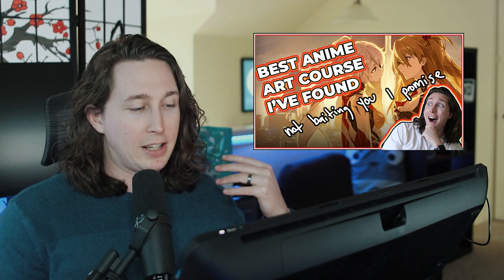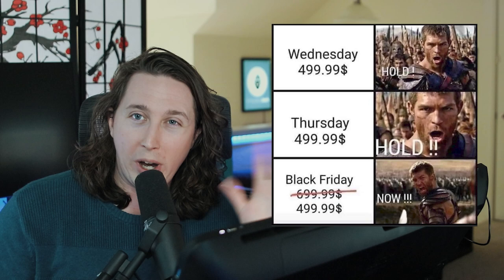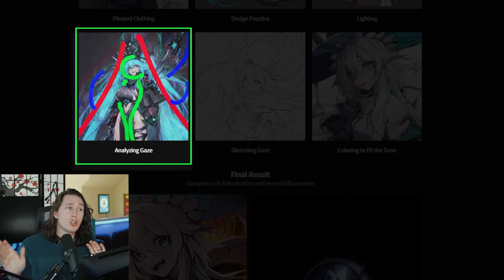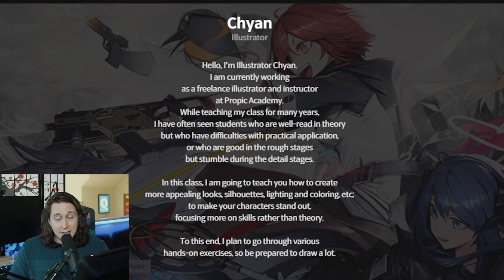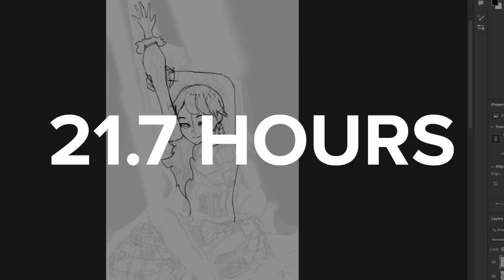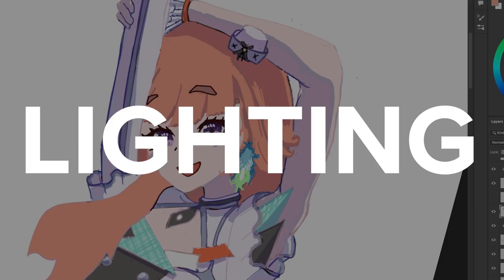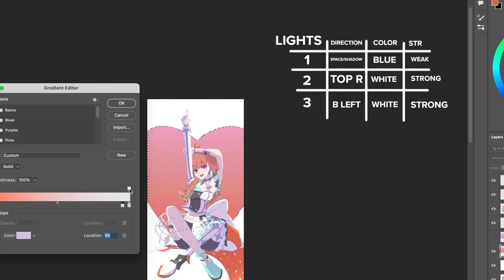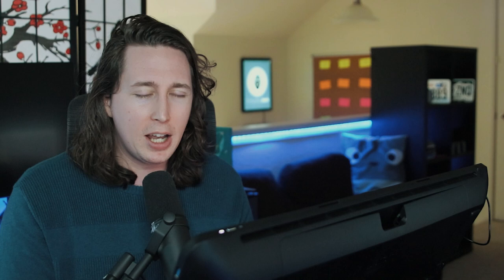My Coloso Art Transformation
1) Check out the class that I mentioned in the video at Coloso :

 * This coupon is valid for all Illustration courses except for (Early Bird) classes.
 ** Active until 9th of February at 23:59 (PST)

And if you're trying to get good at art too here's some channels I've found helpful: